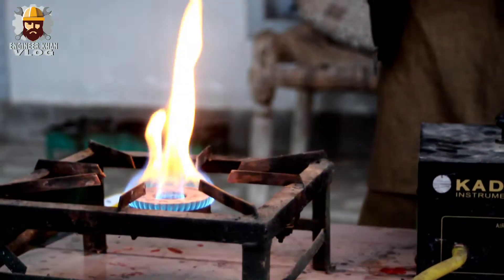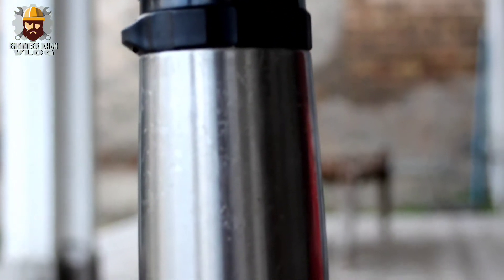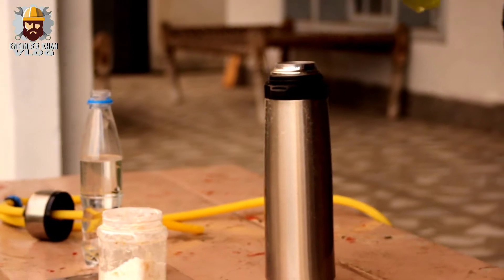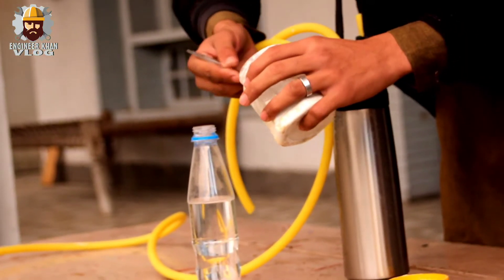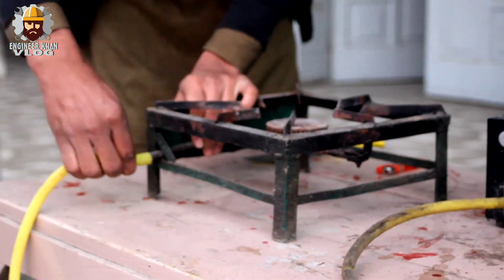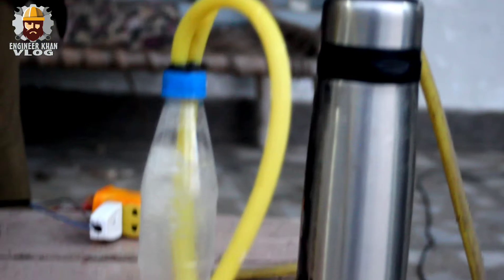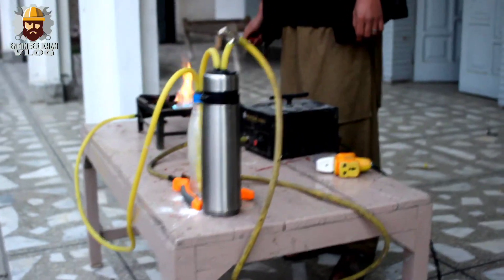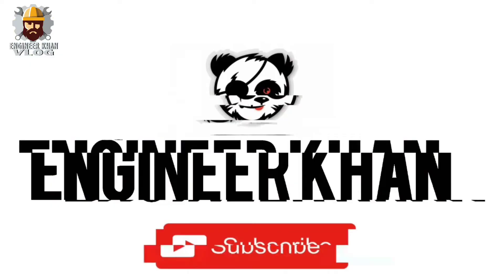How to create LPG gas from Petrol at home with easy steps | Ek Vlog | Inventions | Engineer Khan